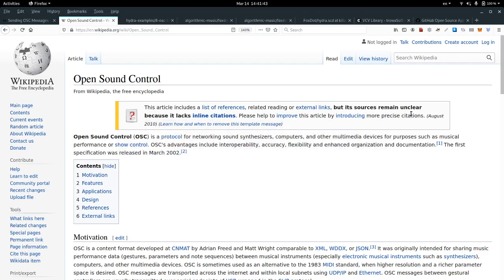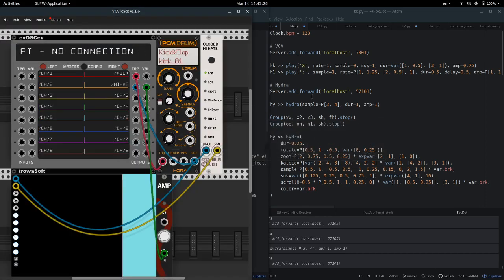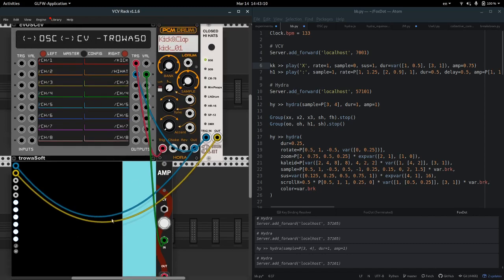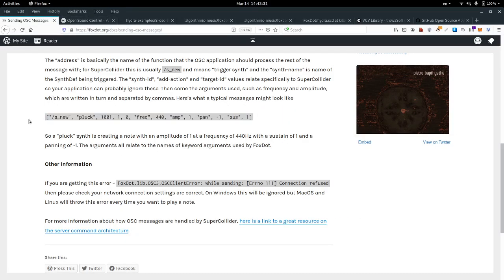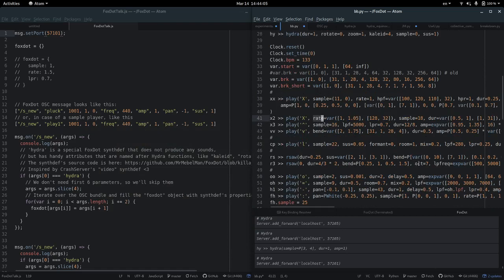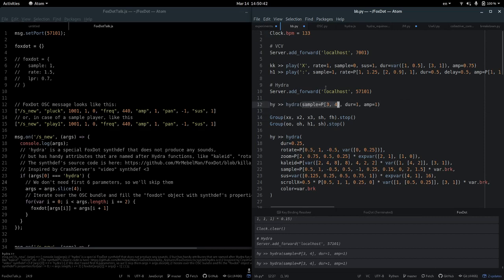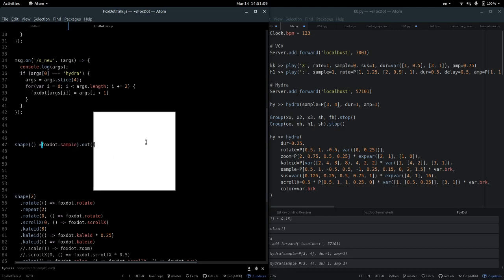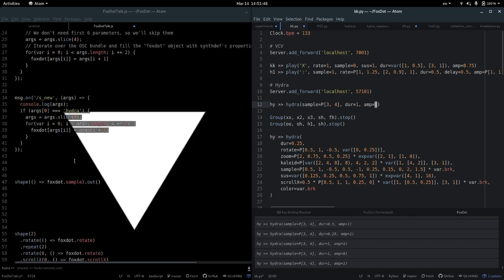Sending OSC messages from FoxDot to Hydra and VCV Rack - tutorial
A pre-recorded video that was a part of a FoxDot meetup.
The streaming didn't go well, so I've uploaded it.